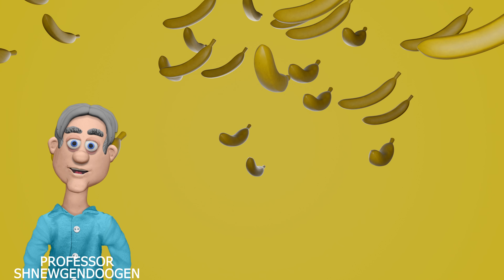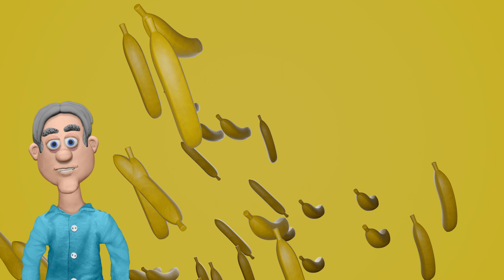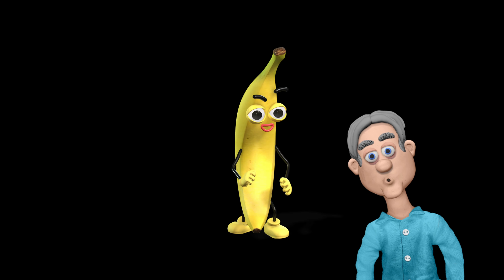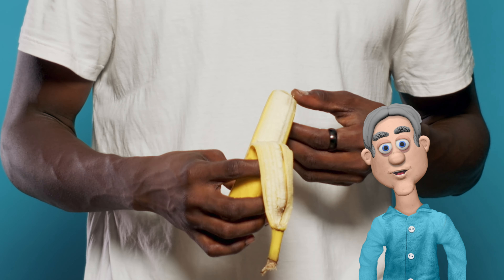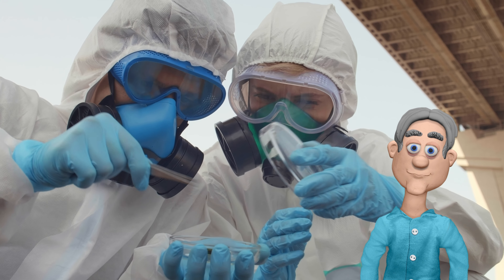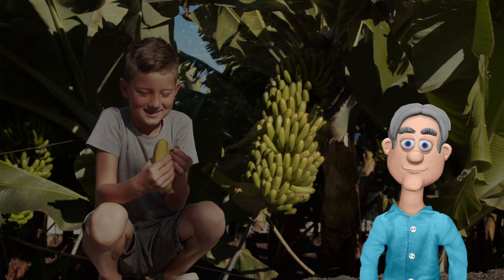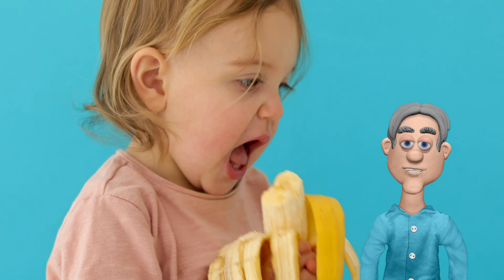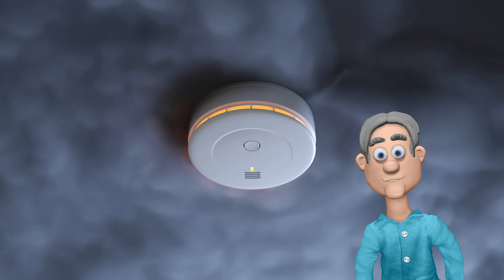🍌 Unpeeling the Truth: Are Bananas Really Radioactive? 🧨 | Fast Fun Facts Ep. 7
Join us in this bananas journey as Professor Shnewgendoogen dives into the radioactive mysteries of everyone's favorite yellow fruit! 🤔🍌 Don't slip on the fun – hit play now and learn something wild! 🎉